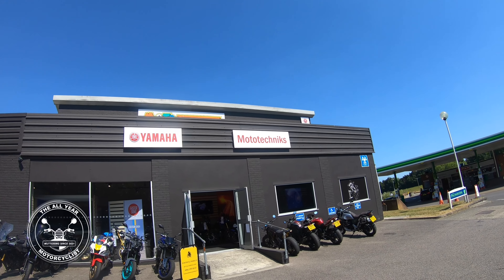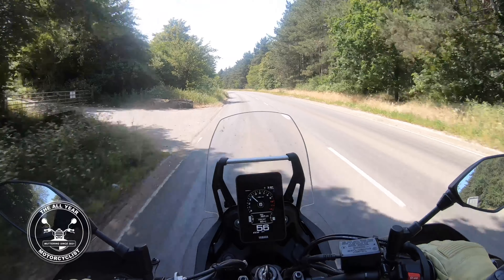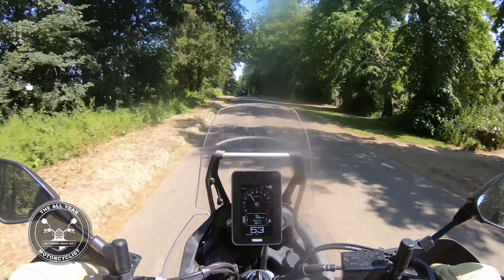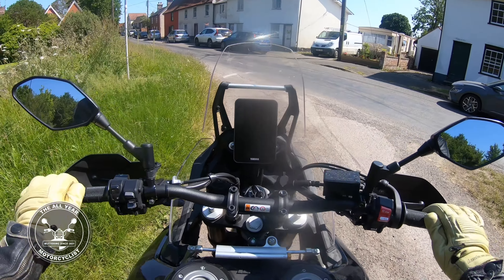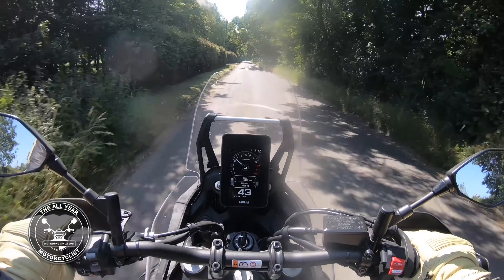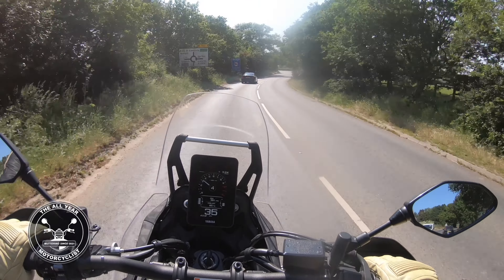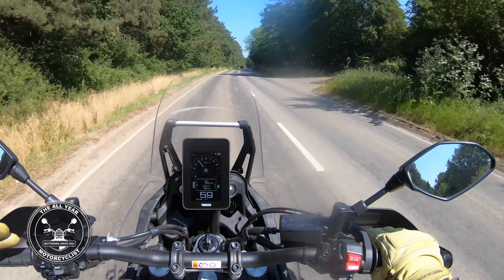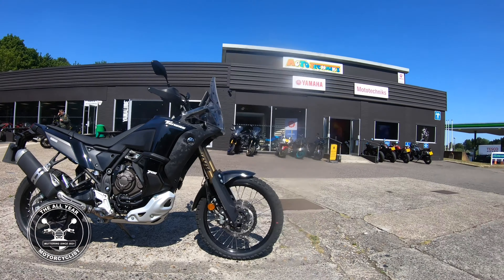Yamaha Ténéré 700 World Raid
I have been wanting to ride the Yamaha Tenere for a long time.  The bike l think of as a competitor for the transalp. A real world rally bike tough enough for crossing the most rugged of lands.

Unfortunately the dry dusty conditions and the quantity of summer bugs covered the lens and spoilt this video so I apologise for the smudge.